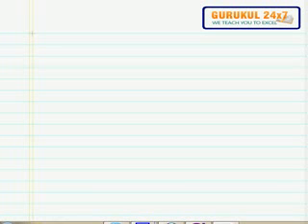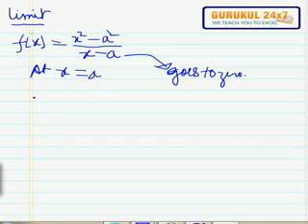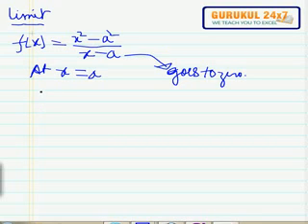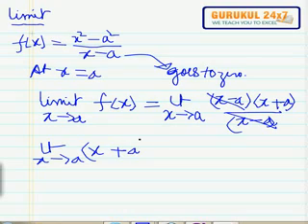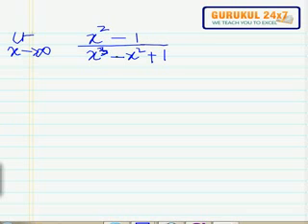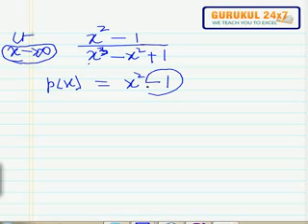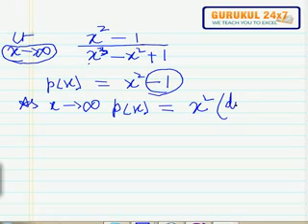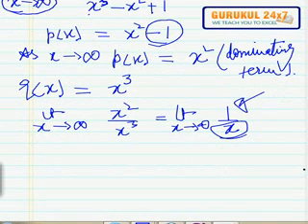AP Calculus AB / BC : Limit Part 1 By Pranay Srivastava (Gurukul24x7.com)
A continued series on limits and continuity helpful for students Taking AP Calculus AB/ BC course and Students preparing for various competitive examinations like IIT-JEE, AIEEE, IP University, CBSE, ICSE, IB etc